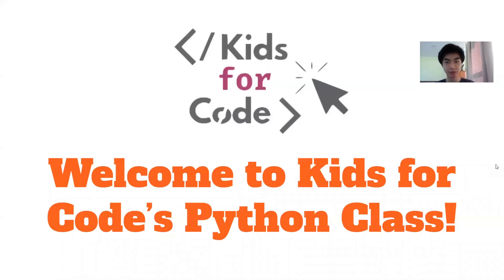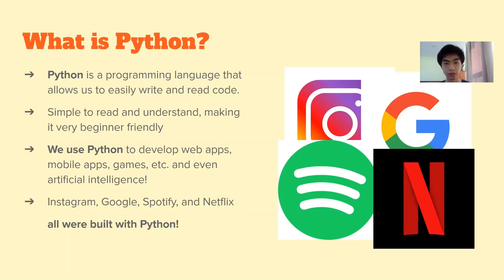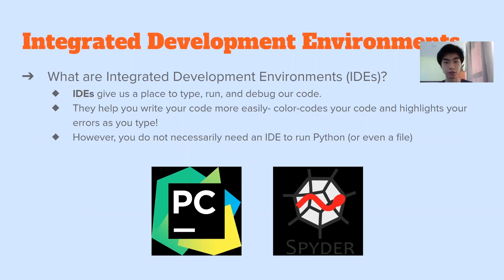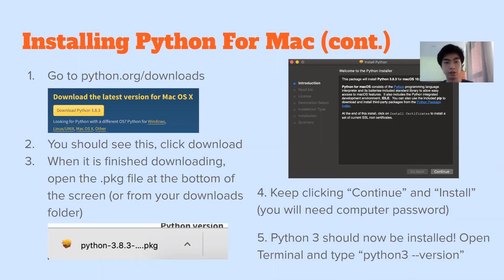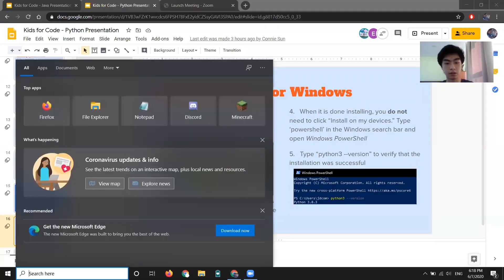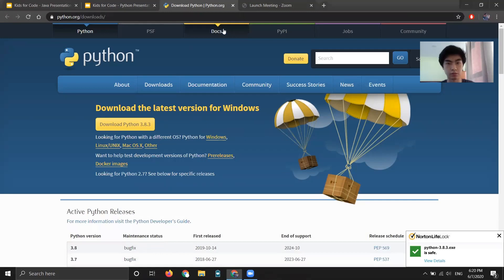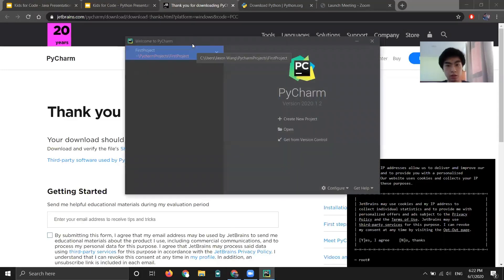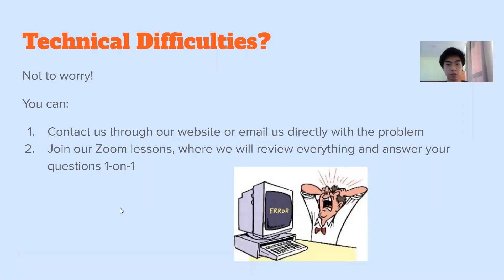Kids for Code - Python: Installing Python and PyCharm